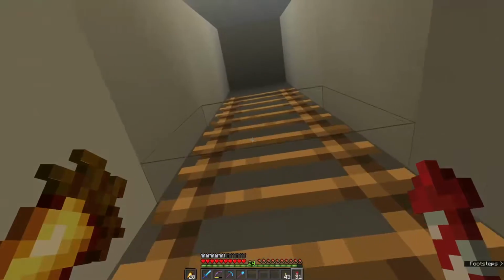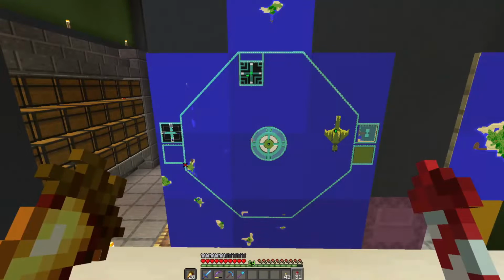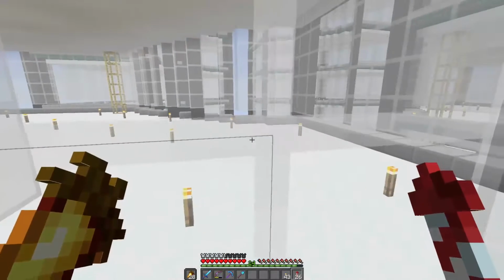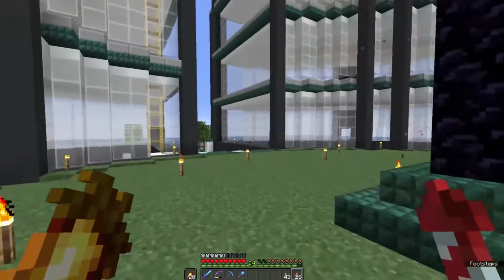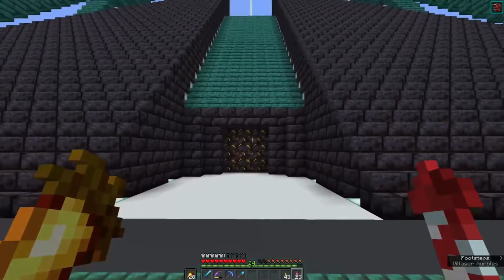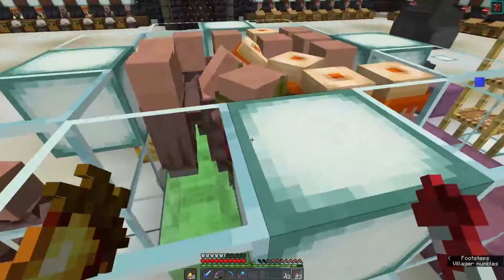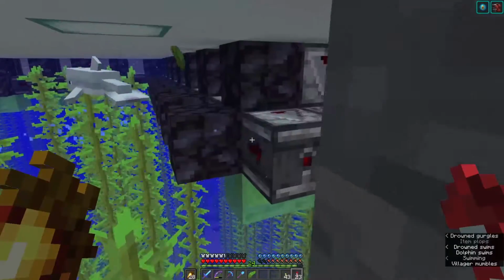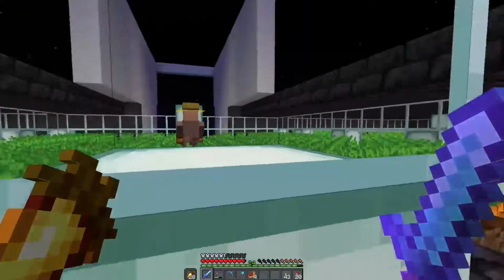RaveCraft Ep0, The Server Tour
Welcome to the my server, RaveCraft! In episode 0, we're taking a tour of my base, a small part of the over all server. It is full of many inprogress projects and I am going to ingore them all in the next episode to start building a massive Decked Out inspired mini game (which will dominate most of my episodes in the near future!